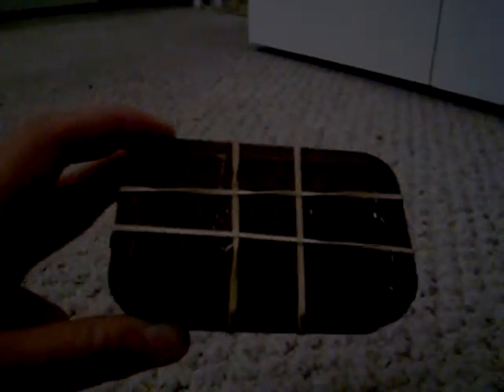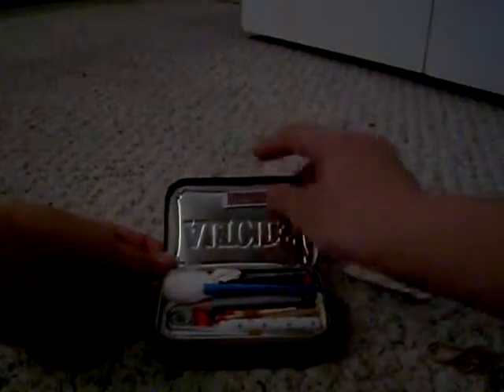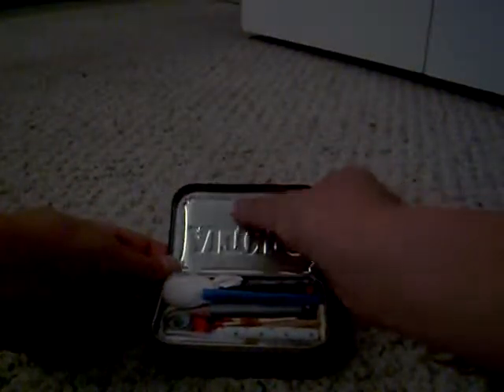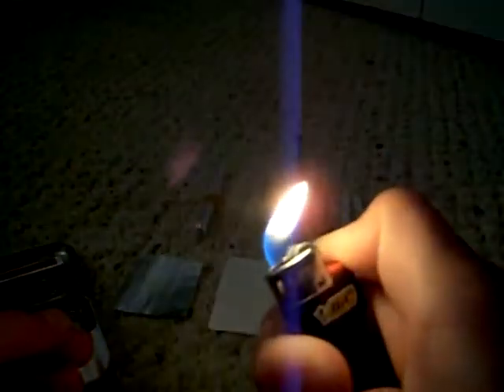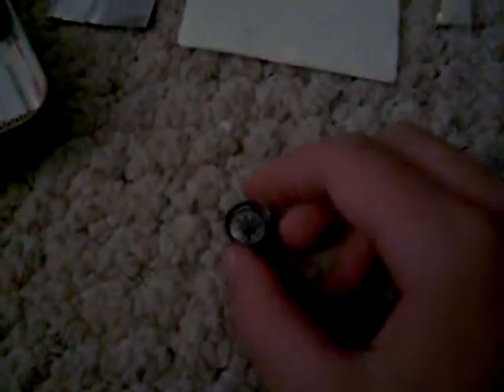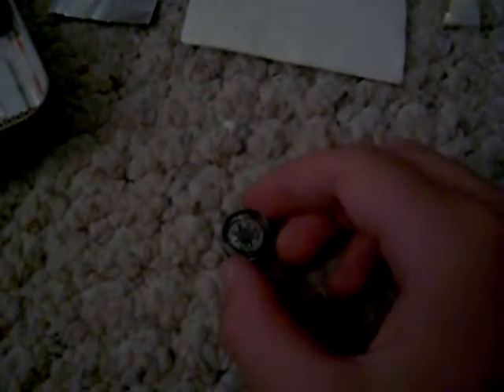Altoids survival kit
thankss:)